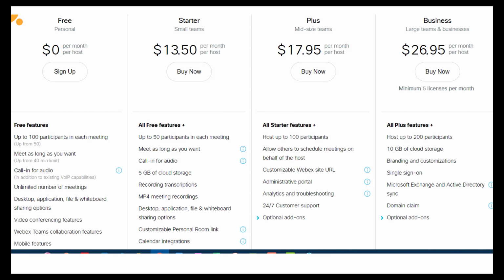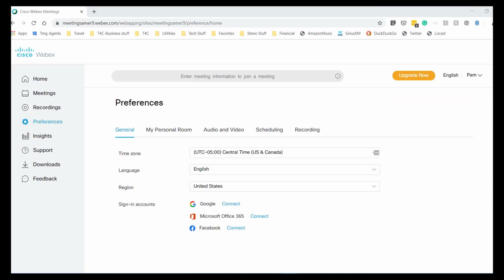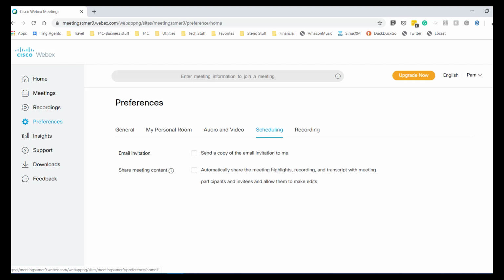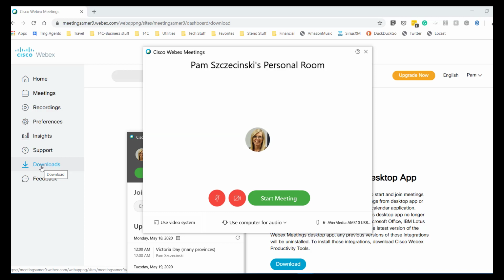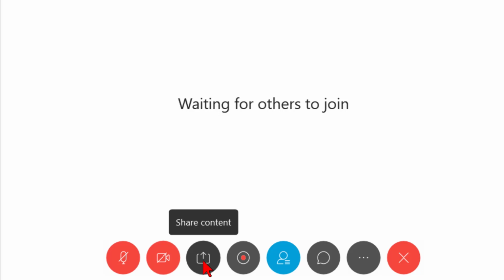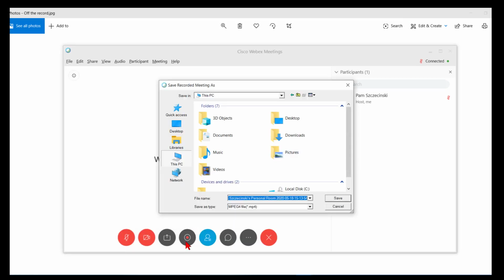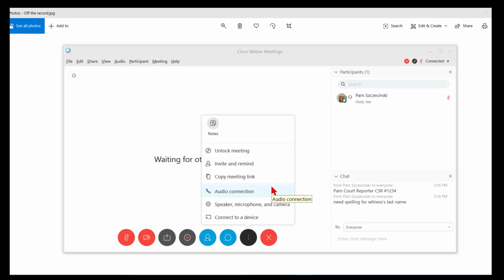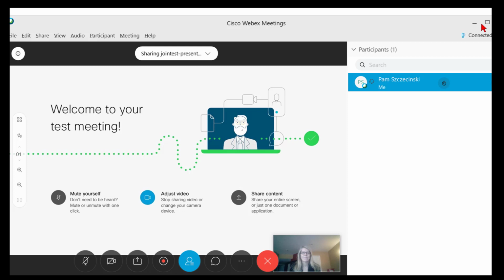Reporting a hearing or deposition using Webex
Get to know how to have a successful deposition or hearing using Webex.